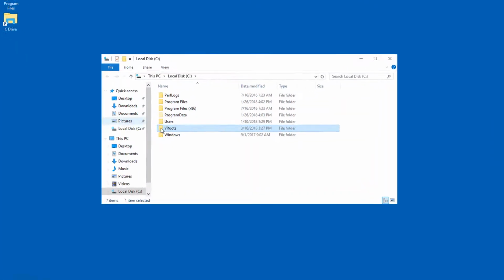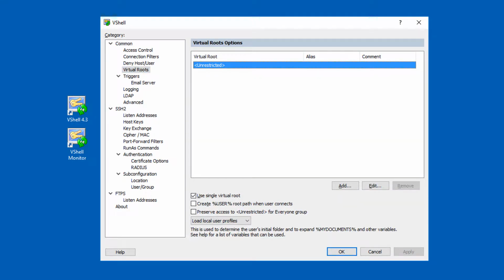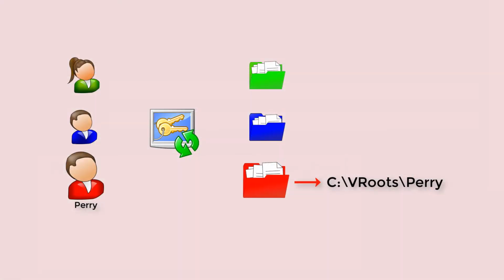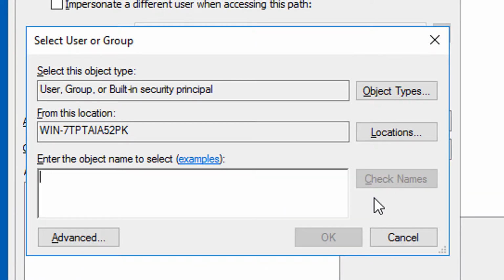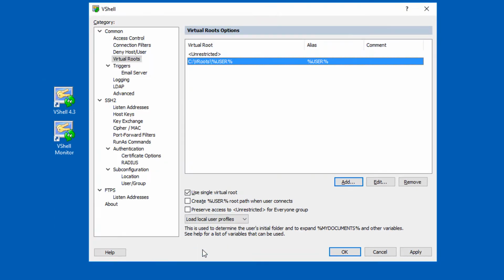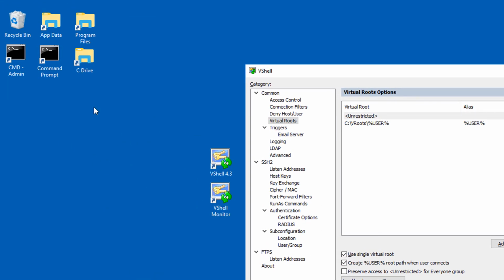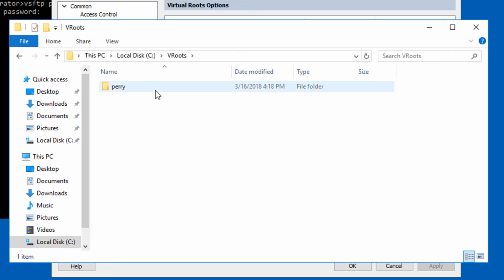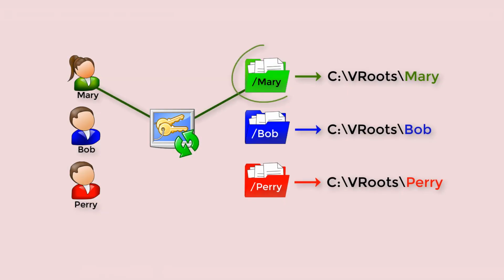VShell: How to Lock File Transfer Clients To Specific Folders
Take advantage of the %USER% variable substitution to quickly and easily lock file transfer clients to a specific folder based on their username. Also how to configure VShell to automatically create users' folders when they first successfully authenticate.